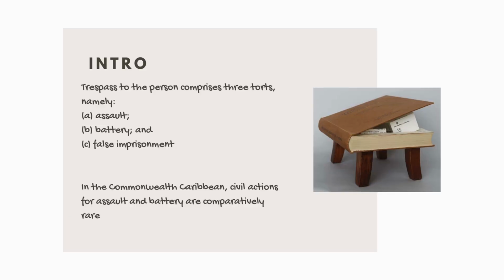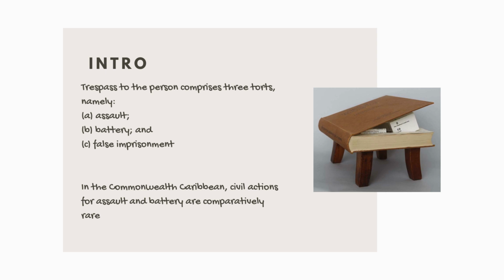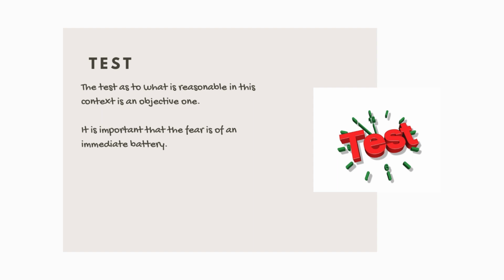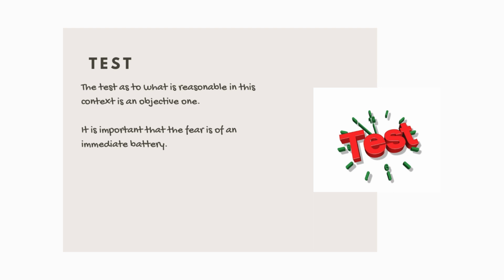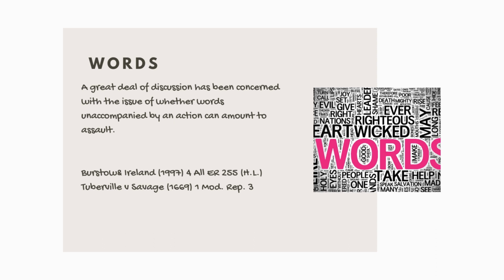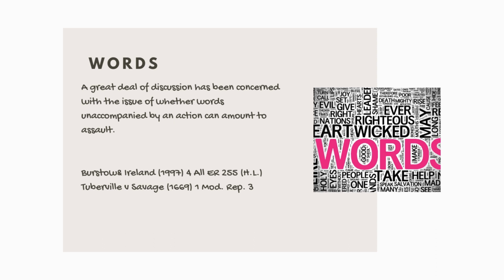The Ins & Out of the Tort of Assault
This video covers everything you will need to know about the tort of assault for your LLB Tort Law Course.